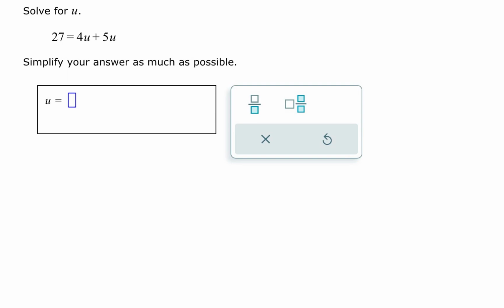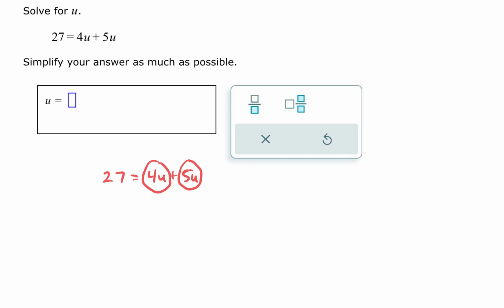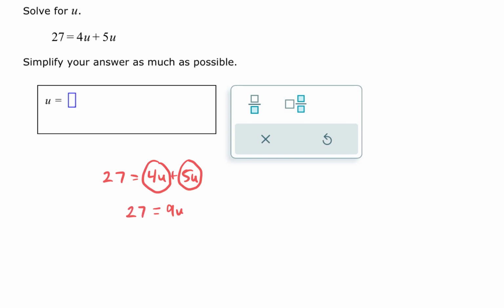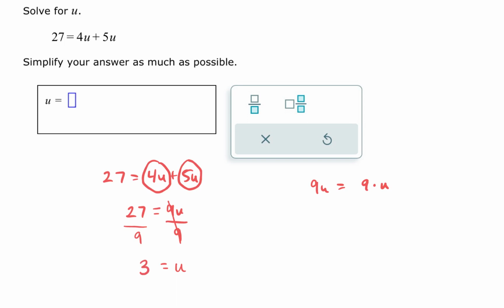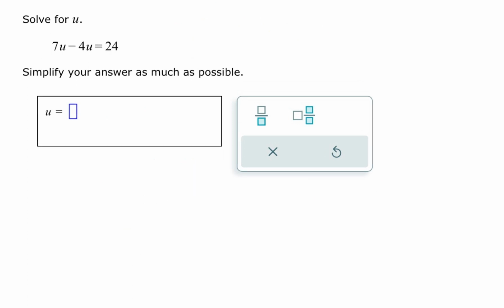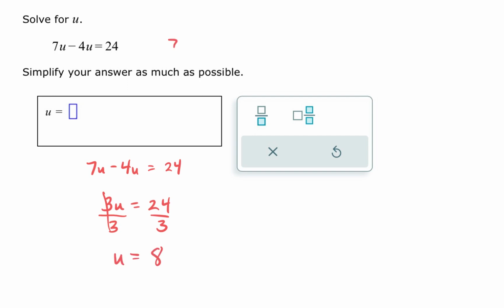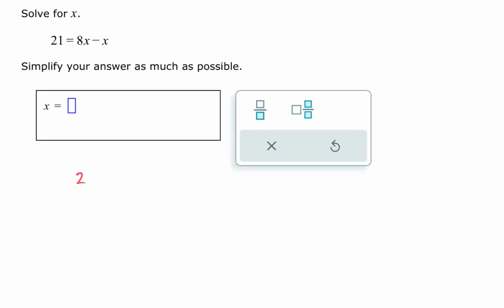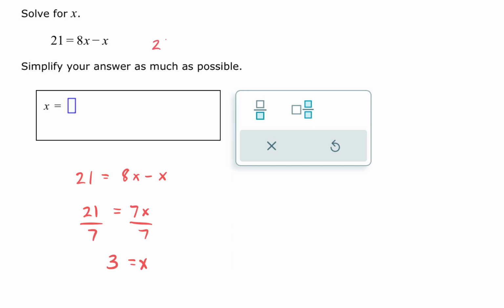Introduction to solving an equation with variables on the same side (ALEKS examples)